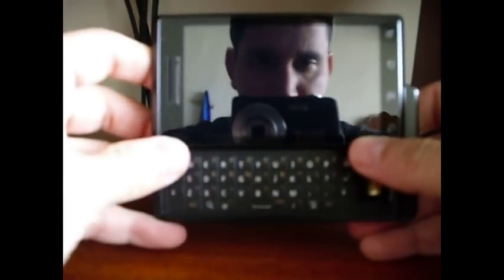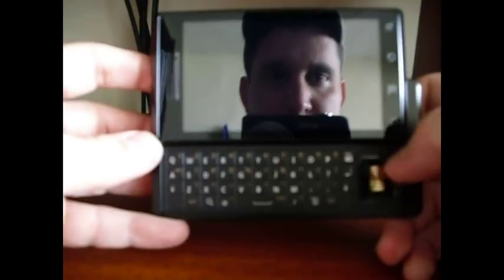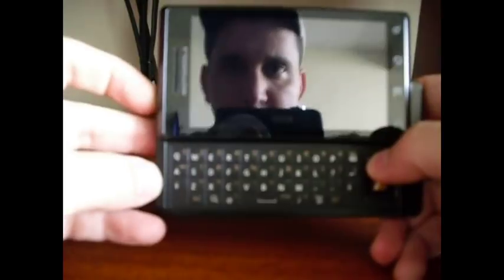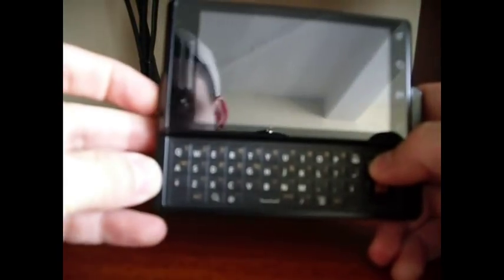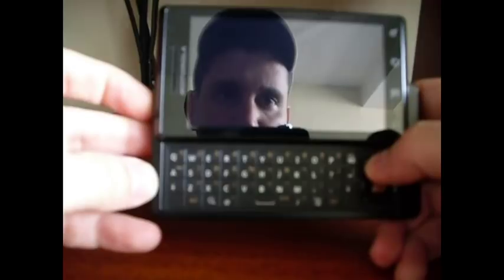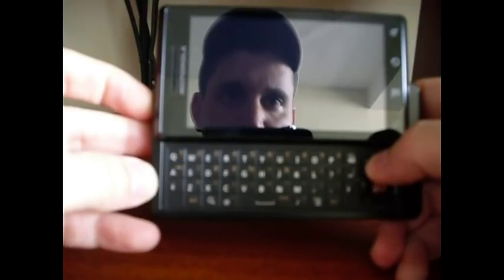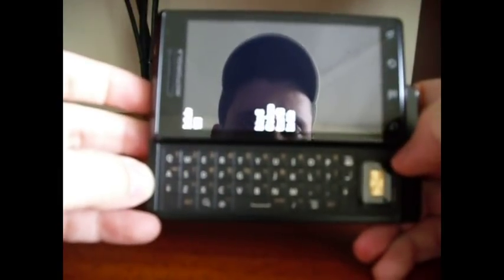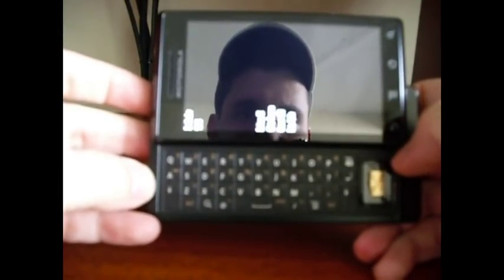Bootloader menu on Motorola Milestone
On this episode you are going to watch how to get the bootloader menu on the Motorola Milestone.